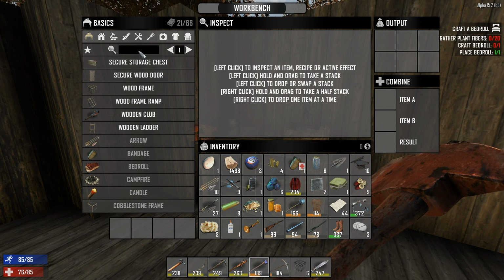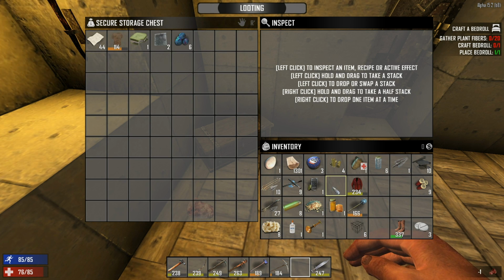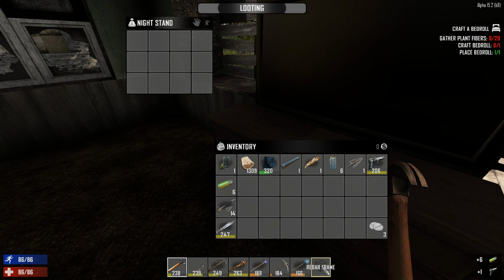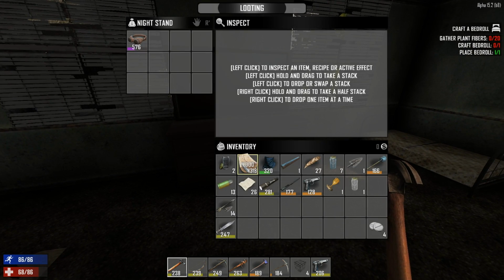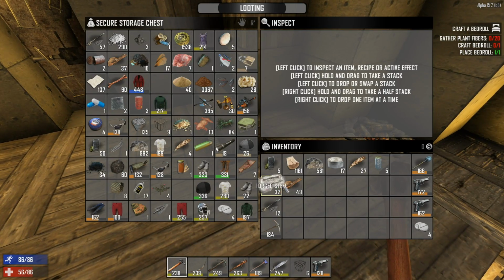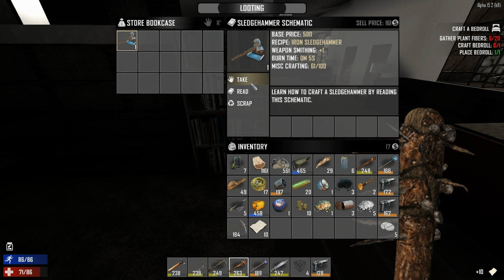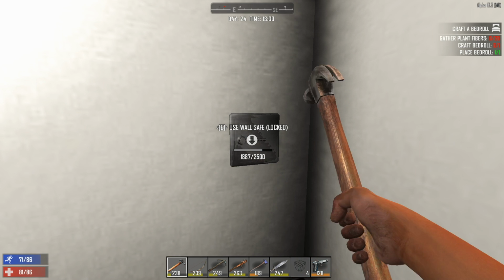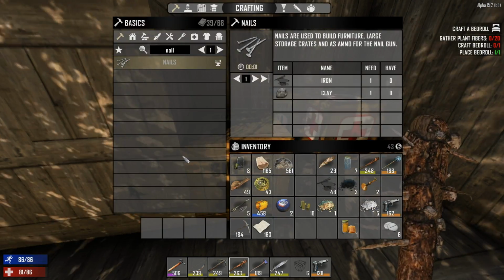Visiting The Bookstore! - 7 Days to Die Alpha 15 Solo (Part 26)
We start by queuing up some steel in the forge then we go into town to look for some gun safes. I cut out and go gather some metal scrap for the forge. Then we try to make some mechanical parts only to find out that you do need to have steel smithing 3 in order to craft them.

So seeing as we can't make mechanical parts we go and loot a book store a bit down the street and find some really nice books that will really help.

7 Days To Die: HOW LONG WILL YOU SURVIVE? 7 Days to Die has redefined the survival genre, with unrivaled crafting and world-building content. Set in a brutally unforgiving post-apocalyptic world overrun by the undead, 7 Days to Die is an open-world game that is a unique combination of first person shooter, survival

Now that we have that really important book we can now wast less of the day why we travel. :P